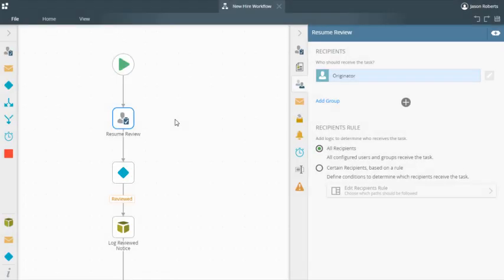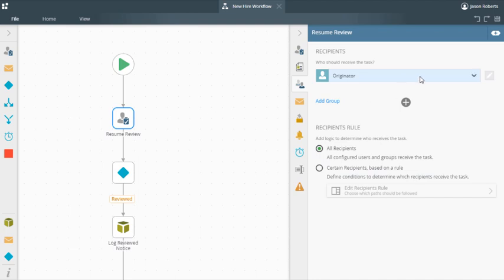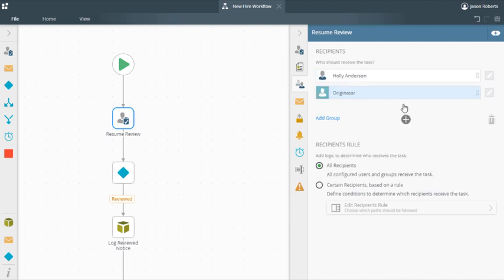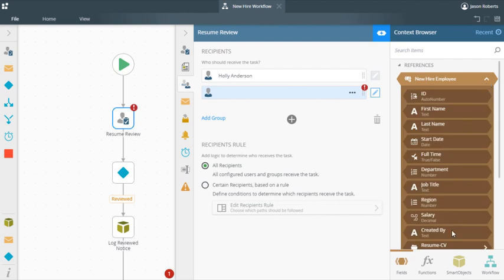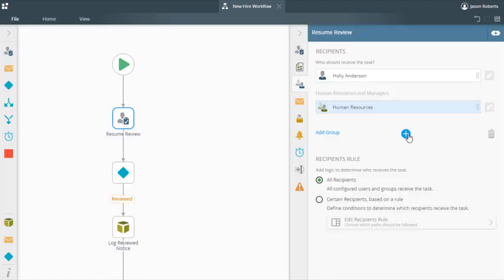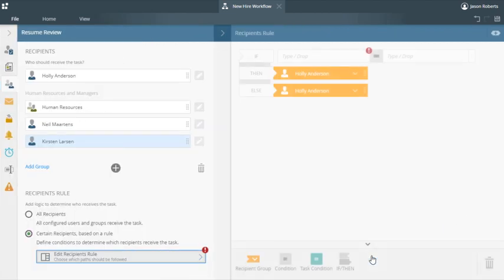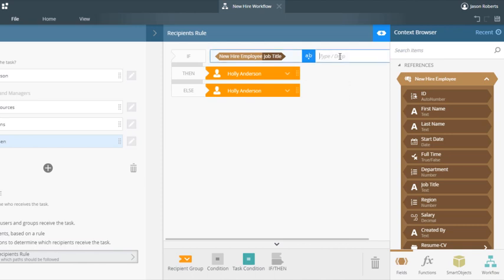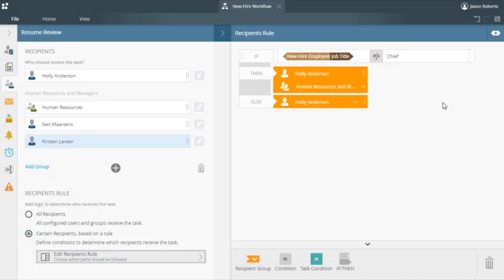How-To: Task Step - Recipients and Rules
The Task Step in K2 workflow is used to assign tasks to human recipients than include individual users, members of groups, and members of K2 Roles. Task recipient rules can be used to determine which recipients should receive a task assignment based on SmartObject data and workflow conditions. In this video from our IT Developer course, we look at how to configure a task recipient rule to determine task assignments based on data.